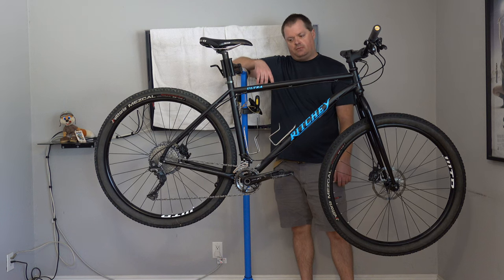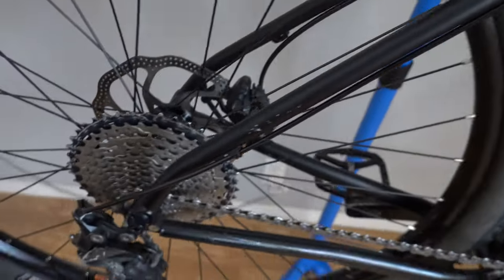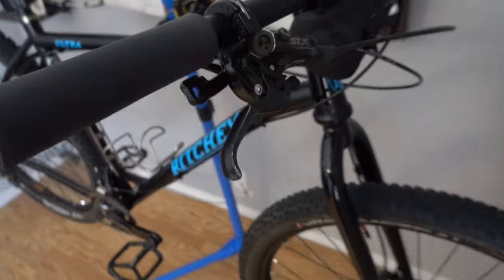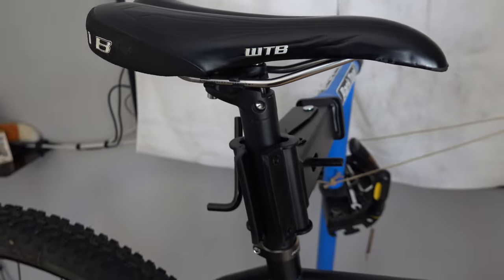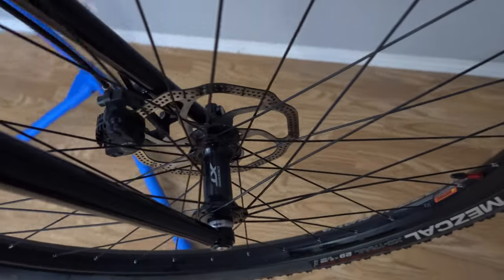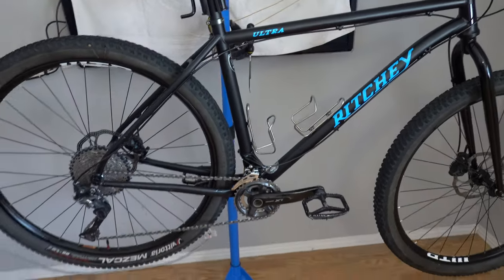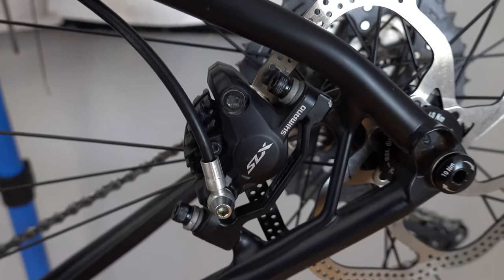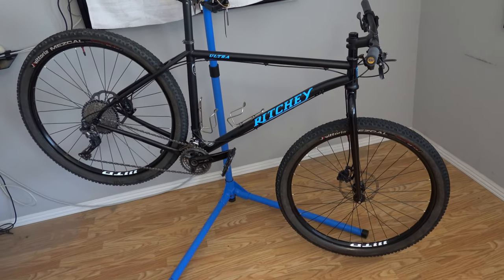Bike Build : Ritchey Ultra - ATB Style - Steel Mountain / Gravel Bike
XL (20.5") Frame